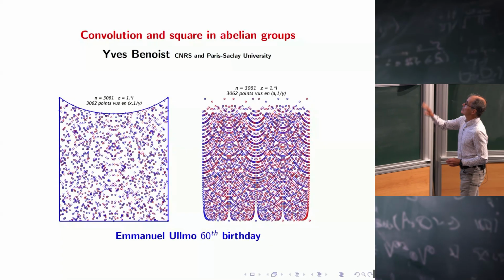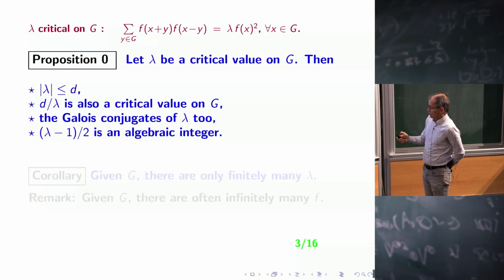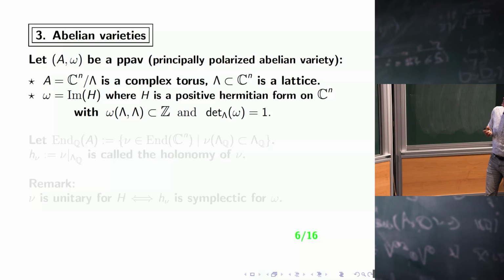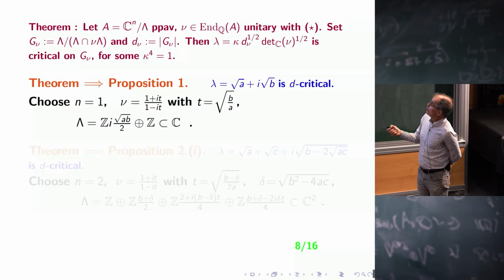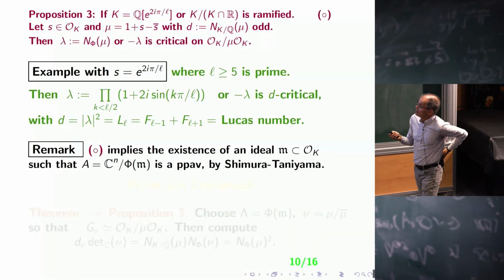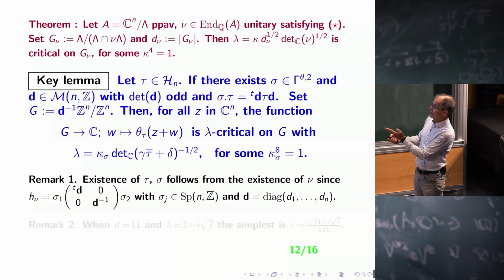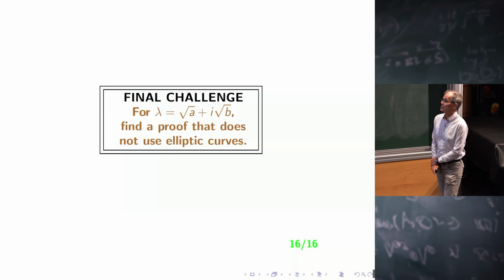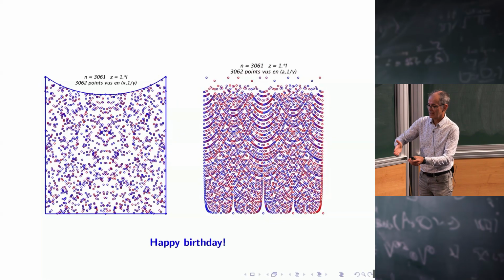Yves Benoist - Convolution and Square on Abelian Groups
We will construct functions on finite abelian groups whose convolution square is proportional to their square. For that, we will interpret the abelian group as a subgroup of an abelian variety with complex multiplication, and use the modularity properties of their theta functions.

Yves Benoist (CNRS, Université Paris-Saclay)